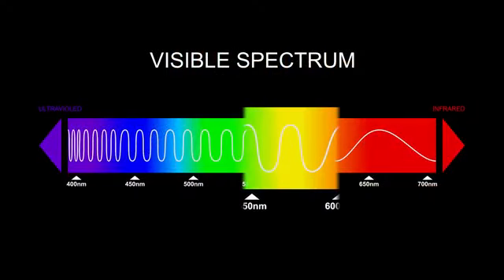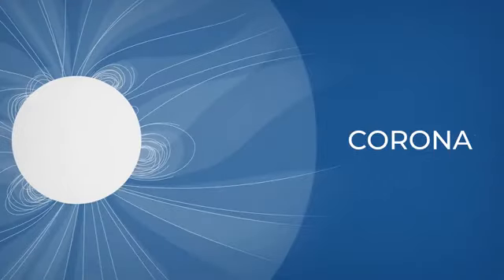Sun's Visible Light Photons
Sun's photons before leaving